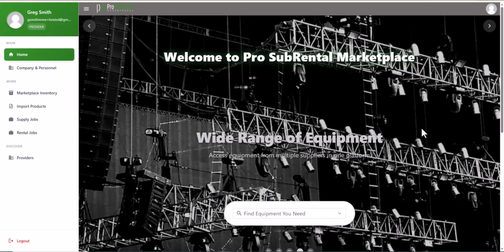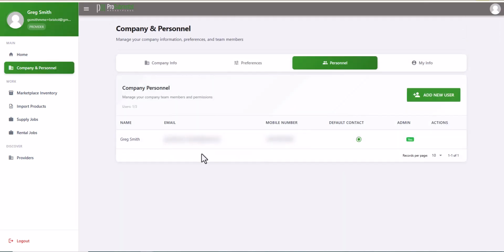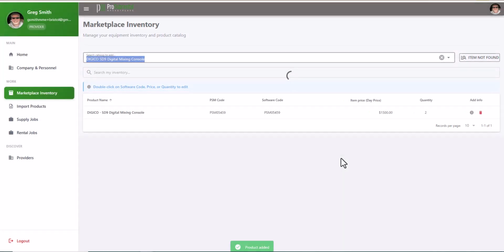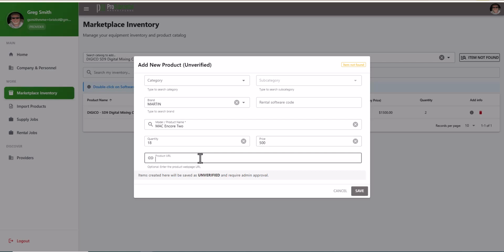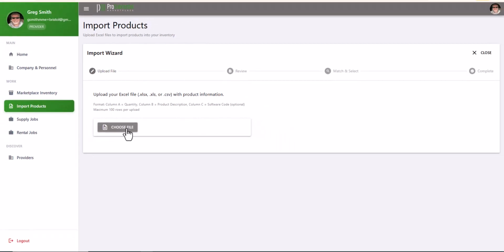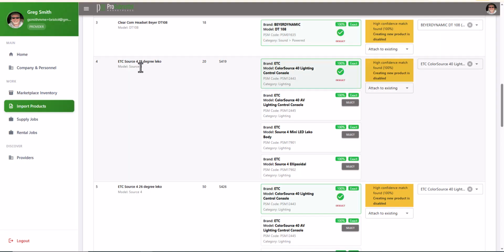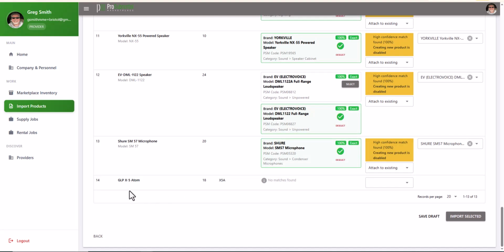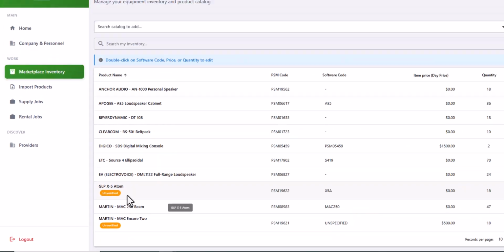Starting out with Pro Subrental Marketplace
How to begin configuring Pro Subrental Marketplace to locate cross rental gear and keep your idle equipment busy.